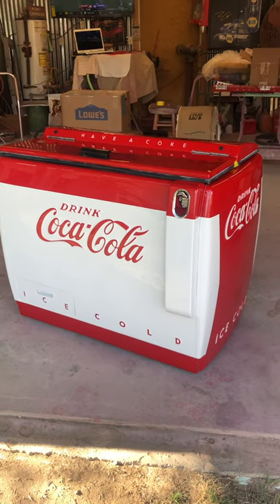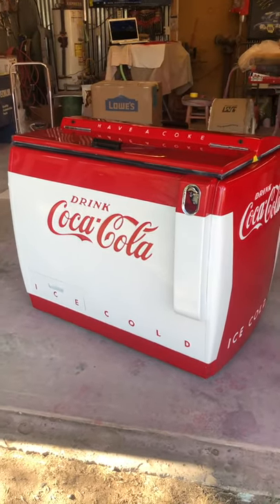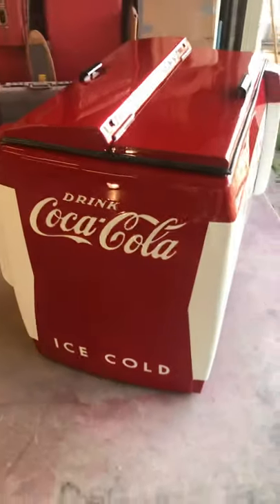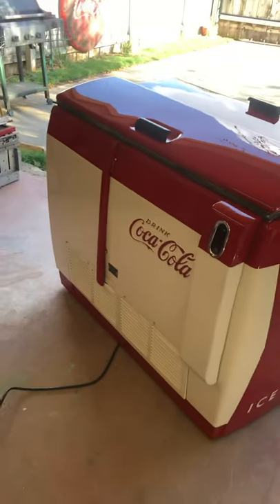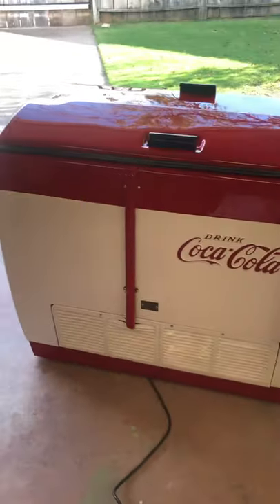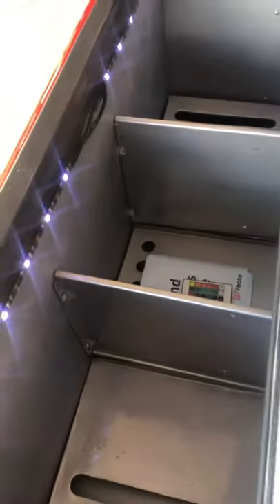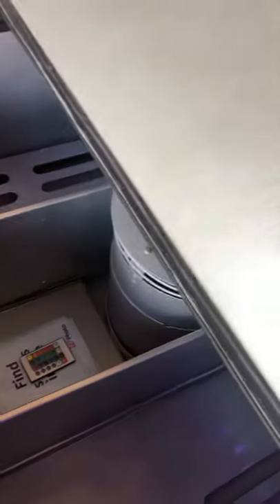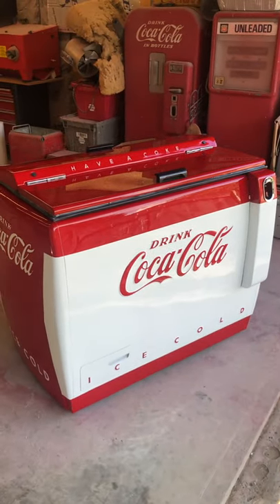1957 Cavalier CMD-D Coca-Cola Chest | Restoration Recap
Complete Restoration CMD-D
Chest type 2 lid series
Two tone paint Scheme￼
Bottle design
New compressor
New tub
New gaskets
LED lighting